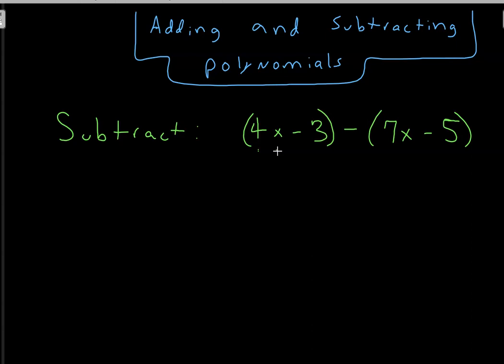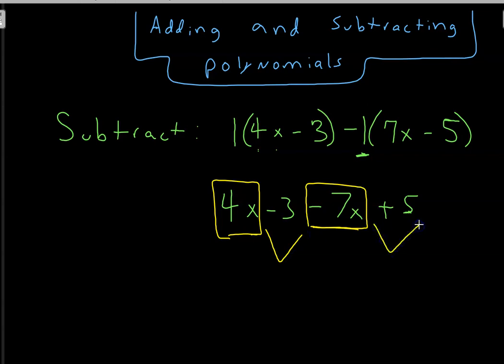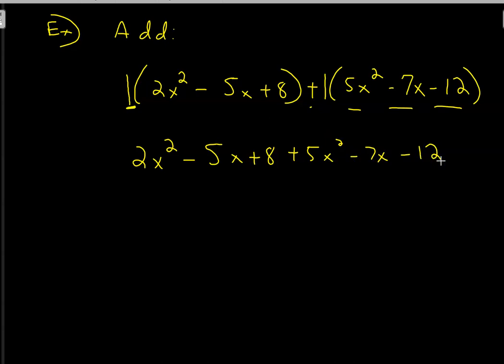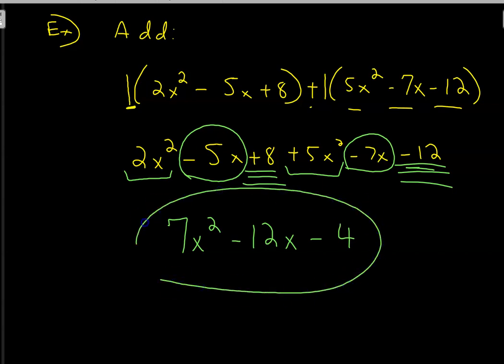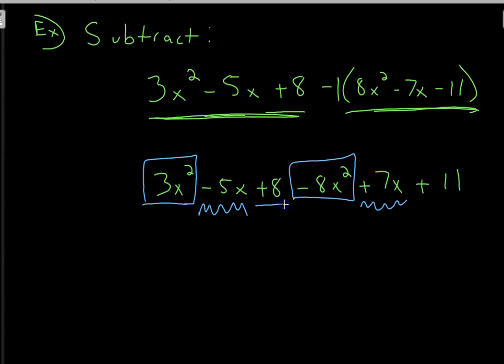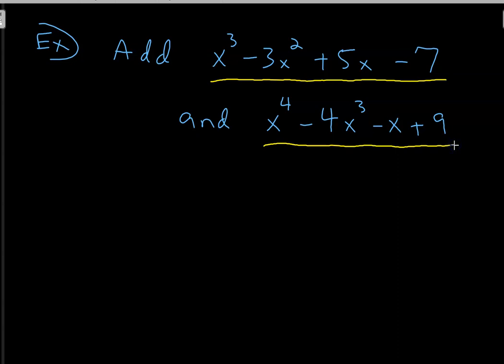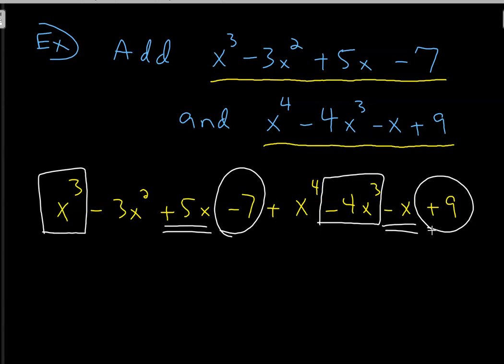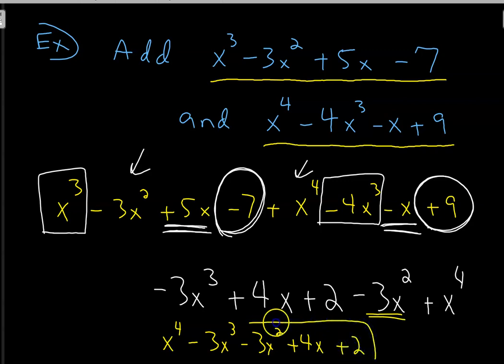Adding and Subtracting Polynomials